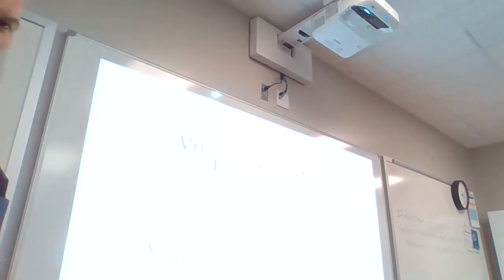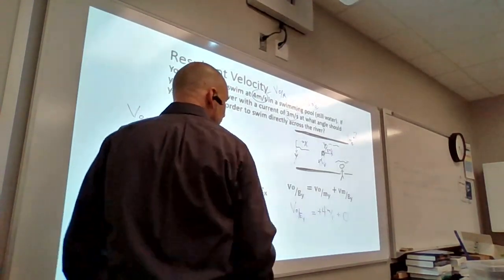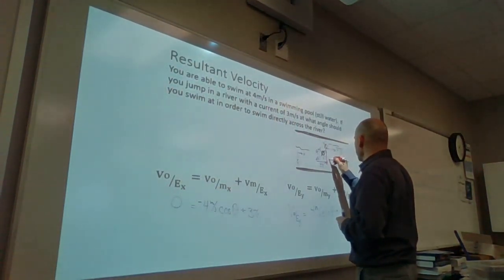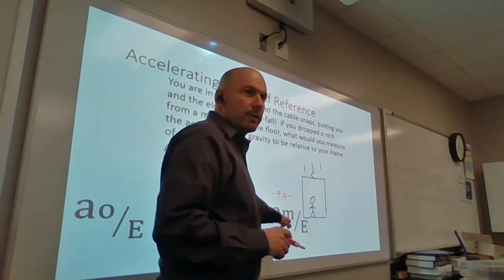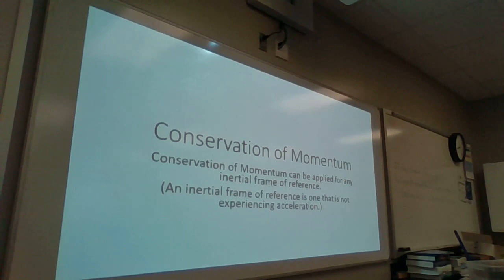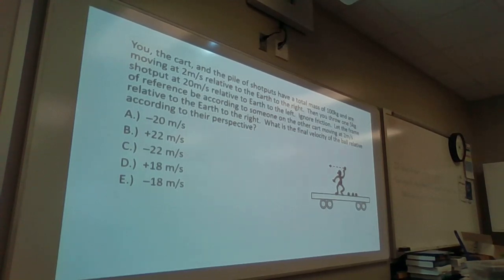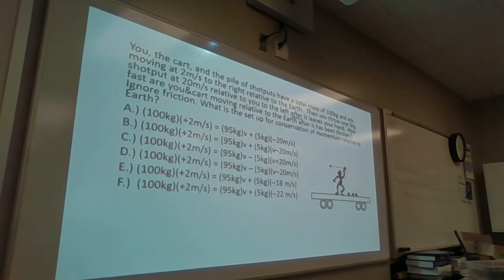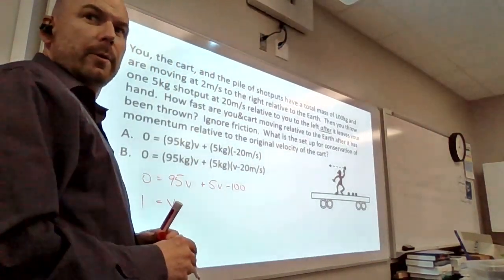Relative Velocity Dec 13 AP Physics C